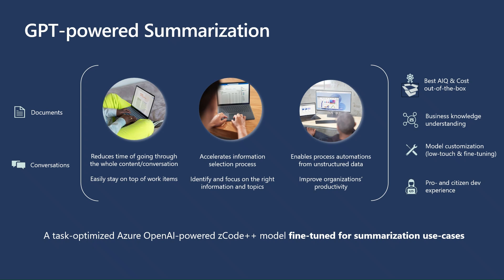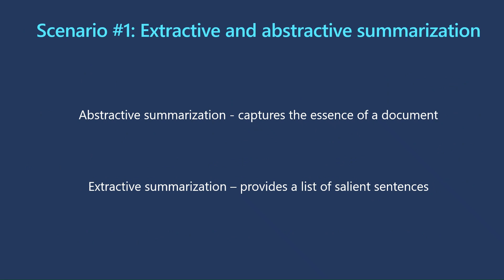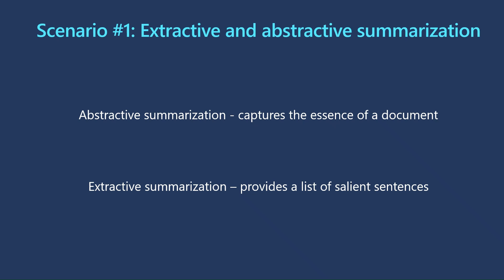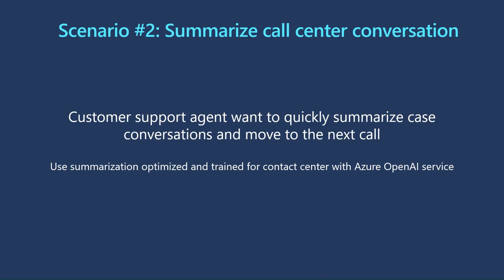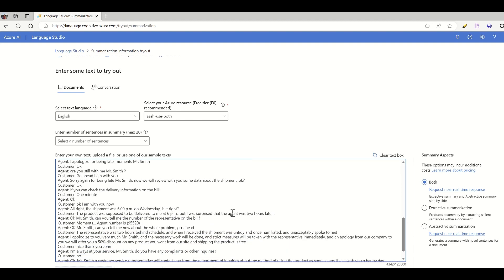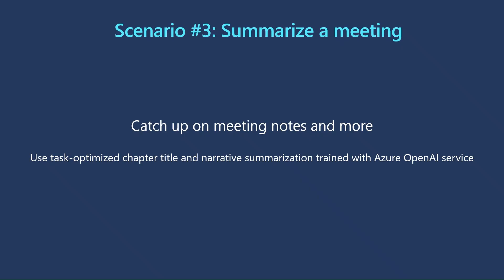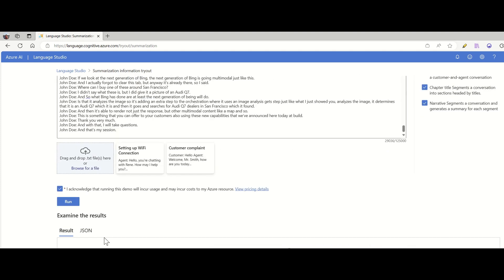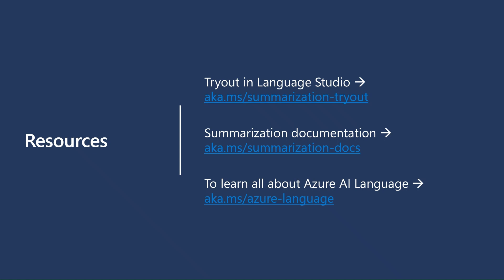Azure OpenAI-powered summarization in Azure AI Language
Join Yanling Xiong, a product manager at Microsoft to learn how to use GPT-powered summarization for documents, conversations and more.

00:00 Introduction
00:20 Azure OpenAI-powered language summarization
01:01 Abstractive and extractive summarization
01:37 Demo of document summarization using Azure OpenAI-powered models
02:05 Summarize call center conversations
02:29 Demo of call center conversation summarization using Azure OpenAI-powered models
03:11 Summarize a meeting
03:32 Demo of meeting summarization using Azure OpenAI-powered models
04:15 Resources

Summarization documentation - aka.ms/summarization-docs​
To learn all about Azure AI Language - aka.ms/azure-language